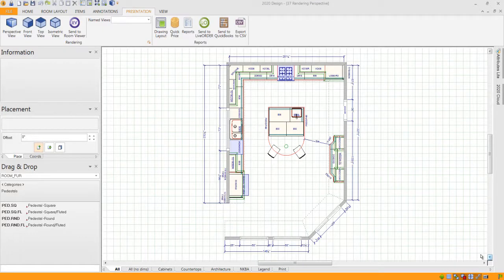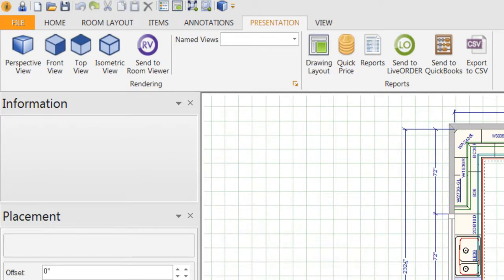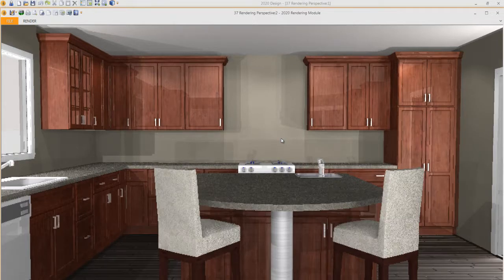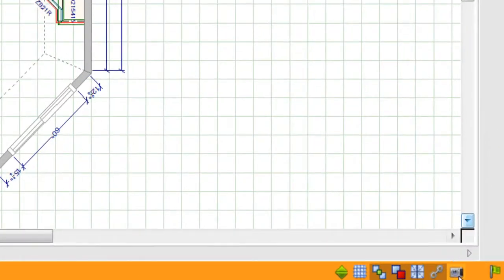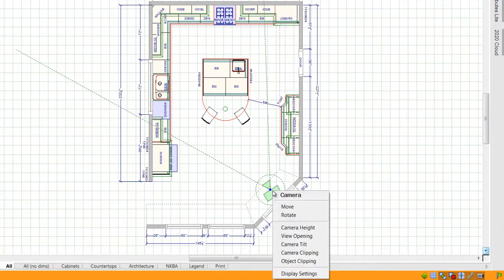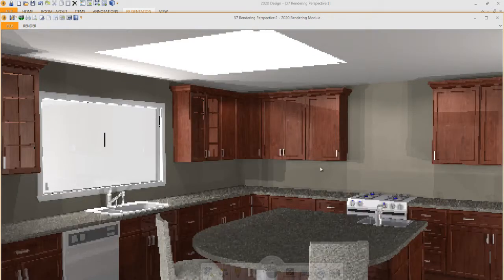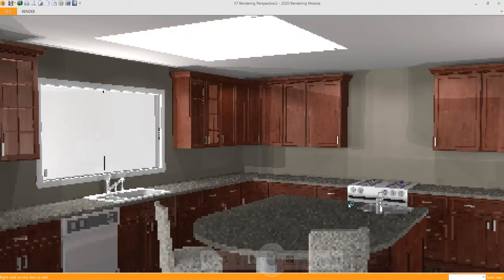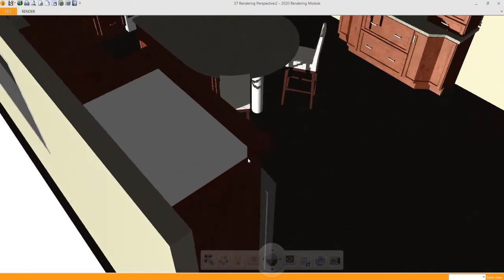54 perspective renderings